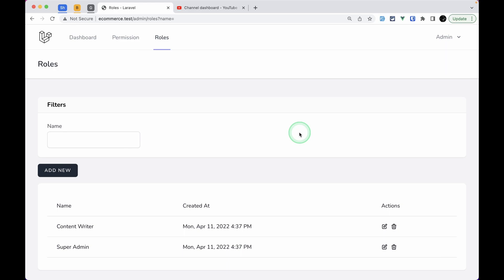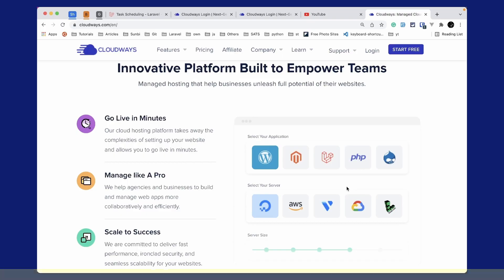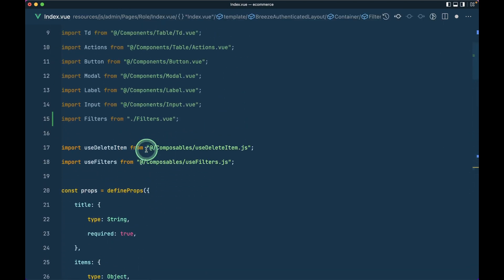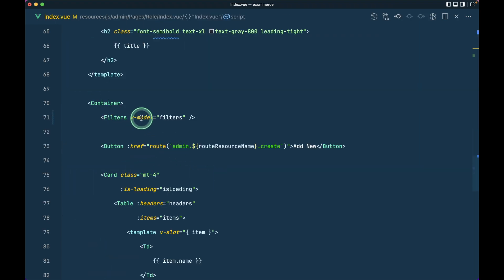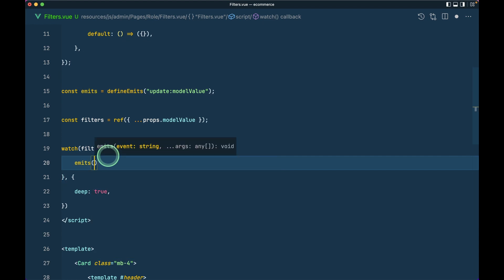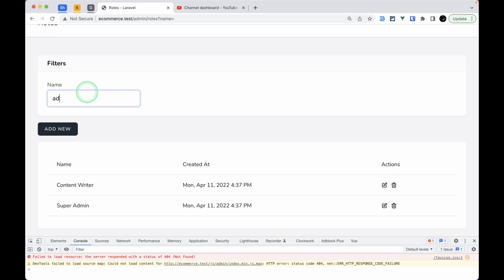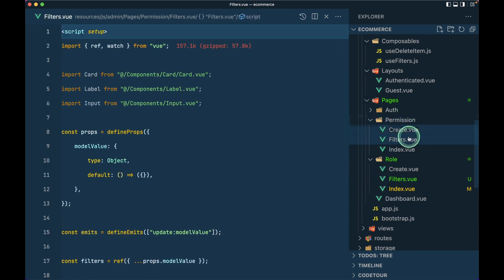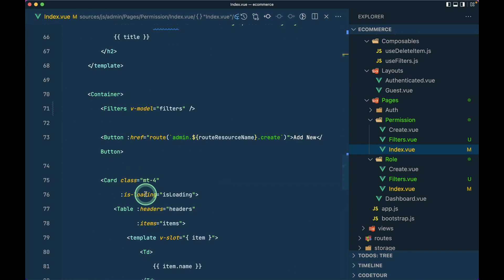Ecommerce Series - Refactoring The Filters Module To Its Own Component - Episode 11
In this video, we will be refactoring the filters module to it's own component.

=== Offer ===

=== Support ===

=== Tech stack ===

Laravel
PHP